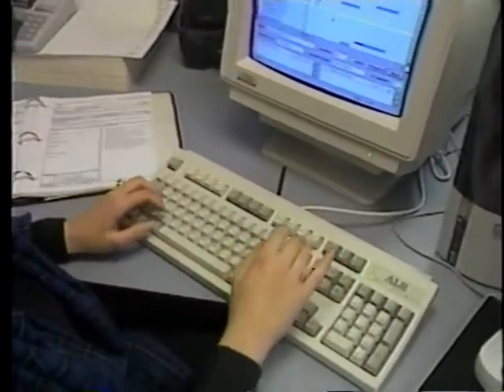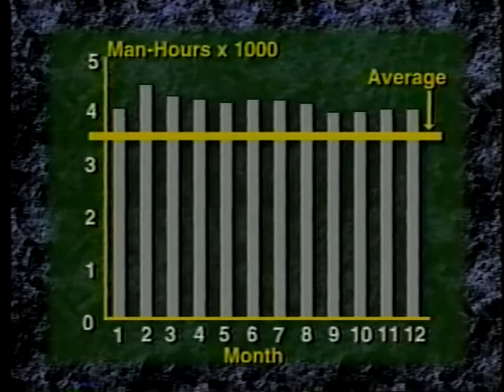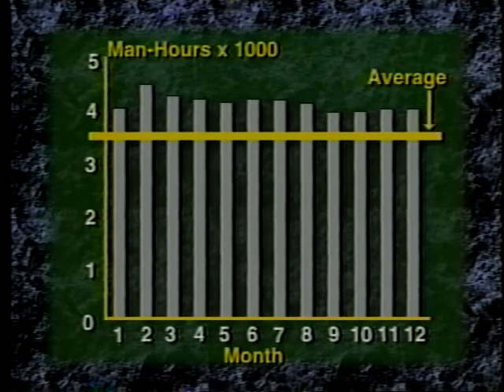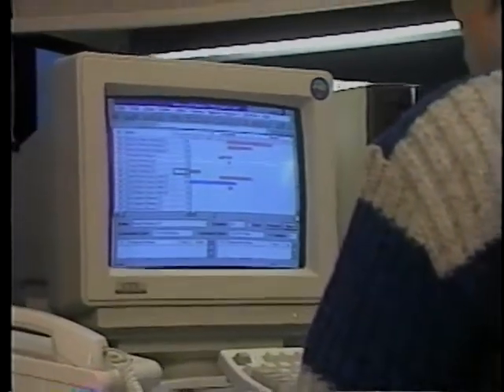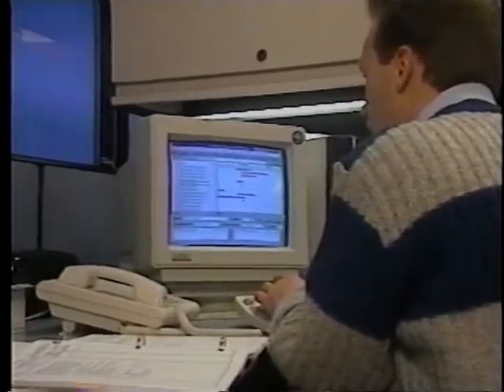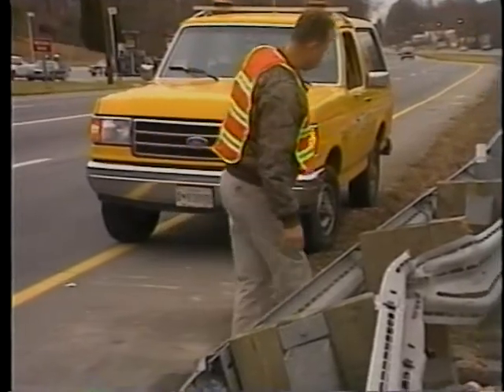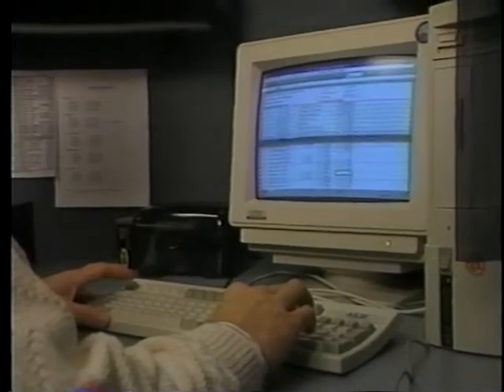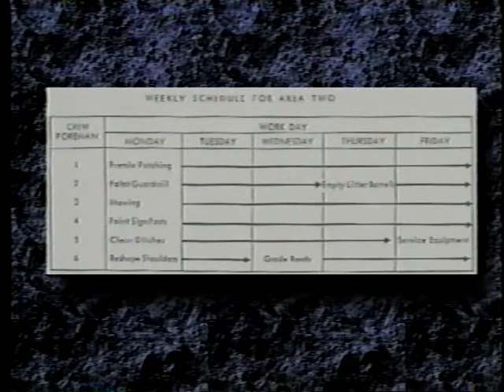Maintenance Management Systems: Work Authorization and Scheduling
Maintenance Management Systems: Work Authorization and Scheduling - International Road Federation 1995 - Video VH-379H - Visit the International Road Federation - Noncommercial Use Only - Published with Permission - Scheduling and work load distribution methods are described. Realistic annual and short-term scheduling are shown for fixed, periodic and variable maintenance activities. Creation of a work calendar and considerations for work load leveling are discussed. For daily and weekly scheduling the work authorization process is described. The video stresses that proper scheduling standardizes work activities and provides an element of budget control.